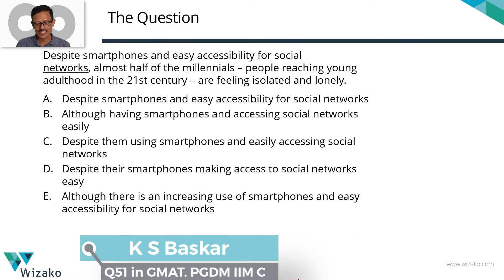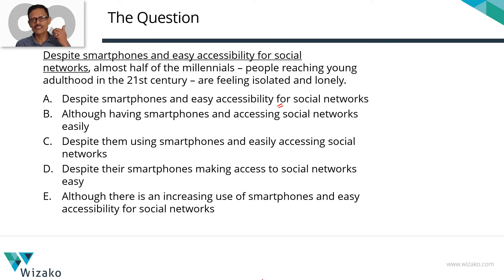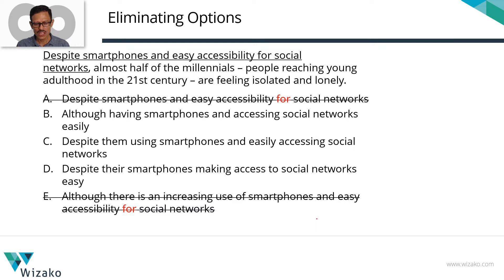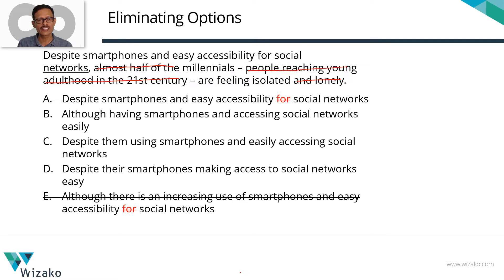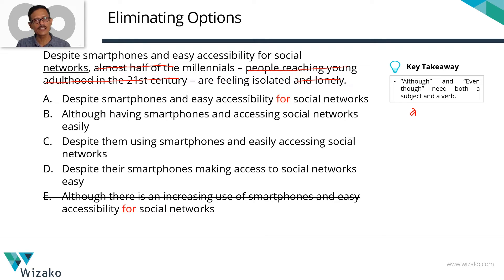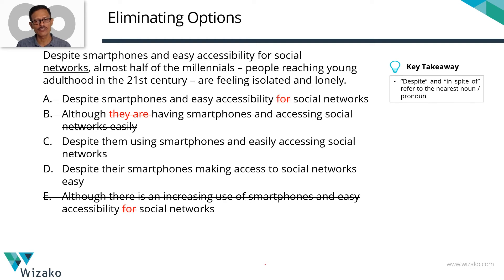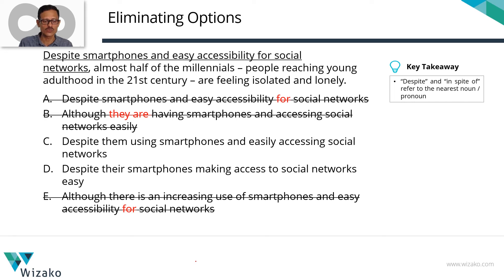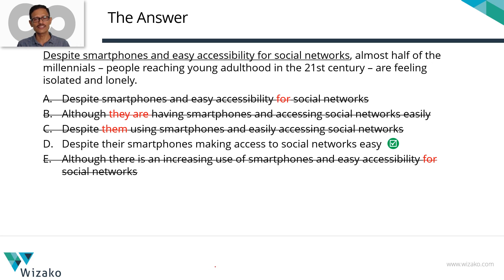GMAT Sentence Correction Sample Question | Word Usage | Construction | Pronouns | GMAT Verbal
GMAT Sentence Correction Practice | Word Usage | Construction | Pronouns | GMAT Verbal Videos | GMAT Online Coaching

This video discusses the answers to a sentence correction practice question focusing on errors in sentence construction and use of pronouns.

Question

**Despite smartphones and easy accessibility for social networks,** almost half of the millennials – people reaching young adulthood in the 21st century – are feeling isolated and lonely.

A. Despite smartphones and easy accessibility for social networks,
B. Although having smartphones and accessing social networks easily,
C. Despite them using smartphones and easily accessing social networks,
D. Despite their smartphones making access to social networks easy,
E. Although there is an increasing use of smartphones and easy accessibility for social networks,

Generic Approach:
1. Understand the question statement.
2. Vertically scan through your options, looking for differences.
3. Use these difference to eliminate options one by one.

Did you know that you can join Wizako's channel as a member for INR 159 per month and enjoy member only perks? Visit the following link for details and to join as a member